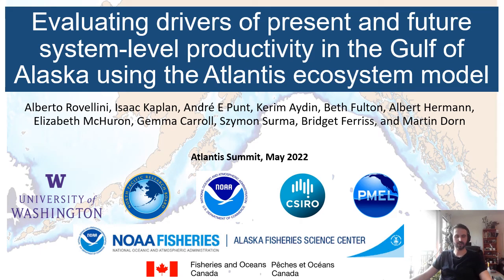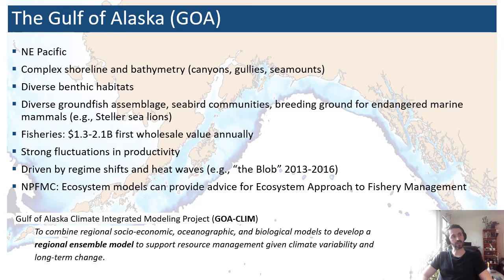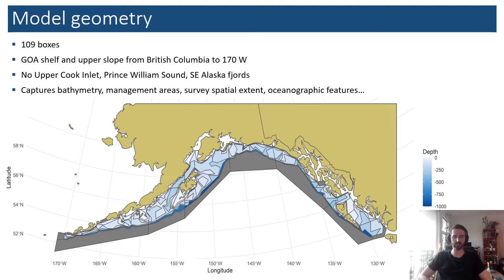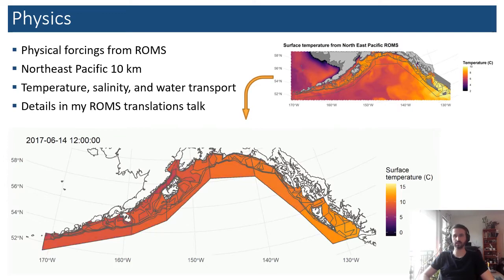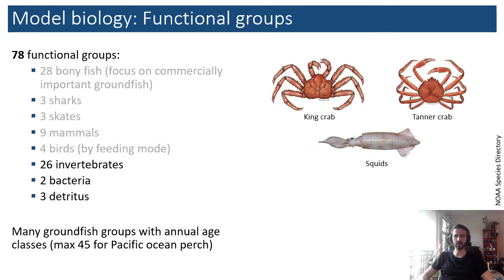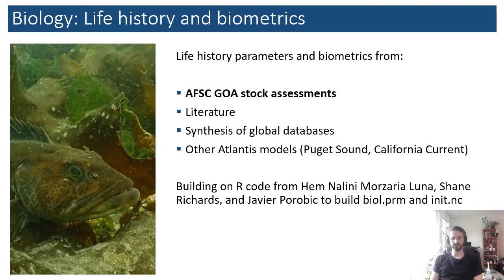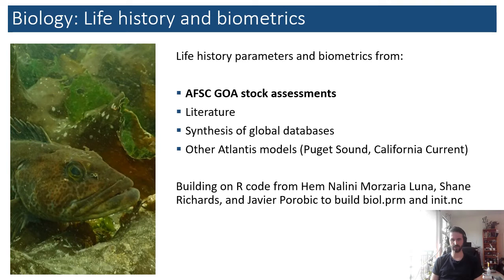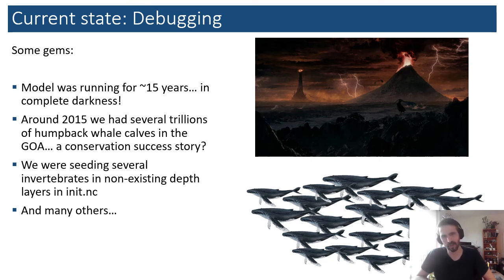Overview of Gulf of Alaska Atlantis model Alberto Rovellini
Atlantis Summit 2022 quick overview talk on the Gulf of Alaska Atlantis model